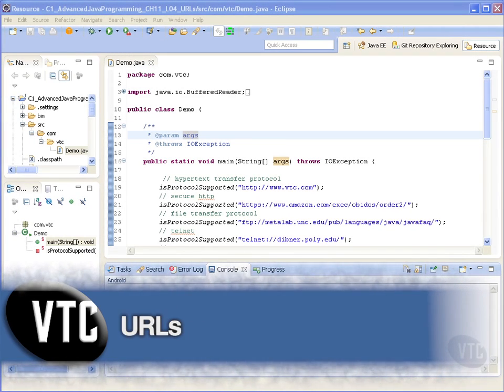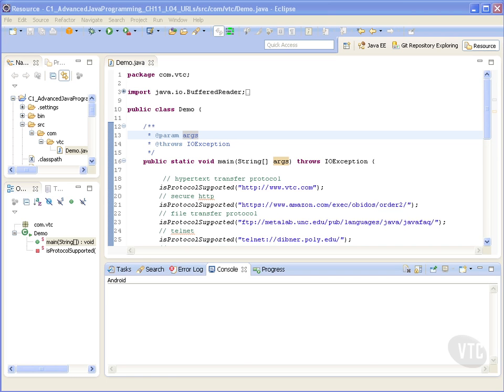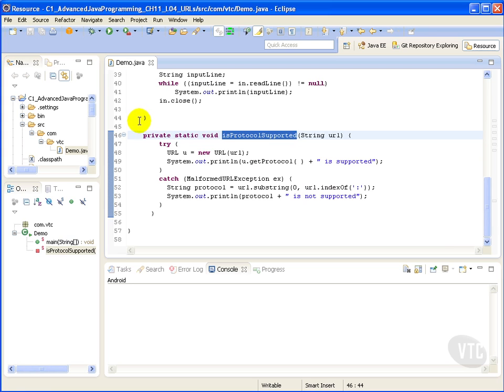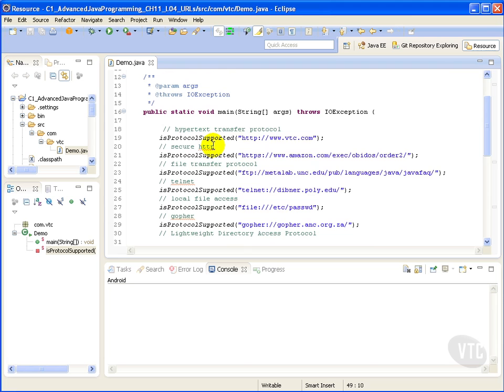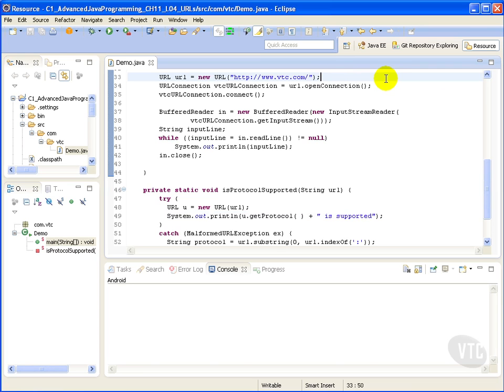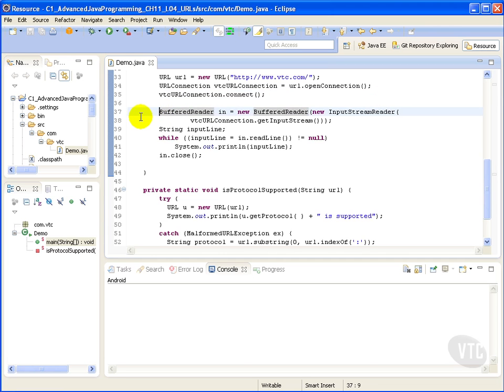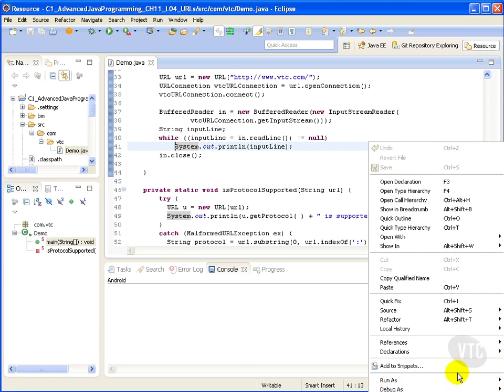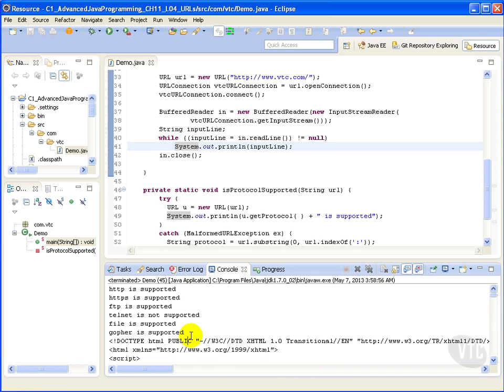VTC Player Advanced Java Programming Java SE 7, URLs